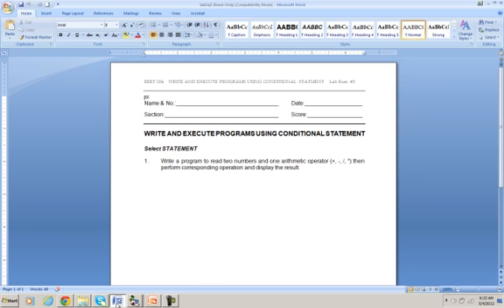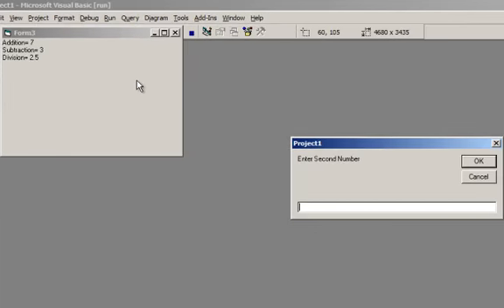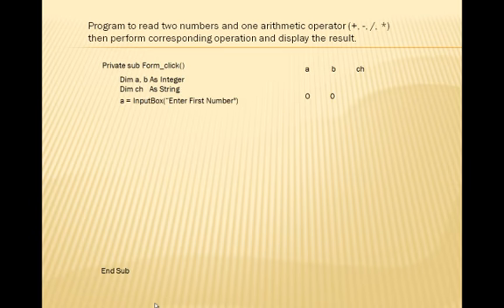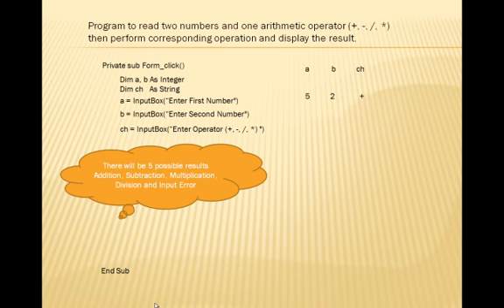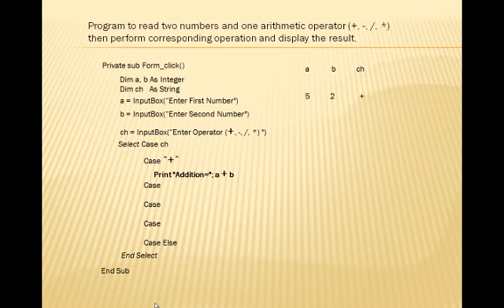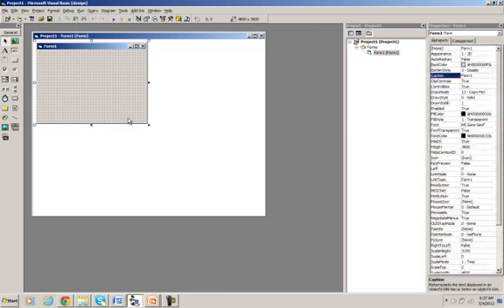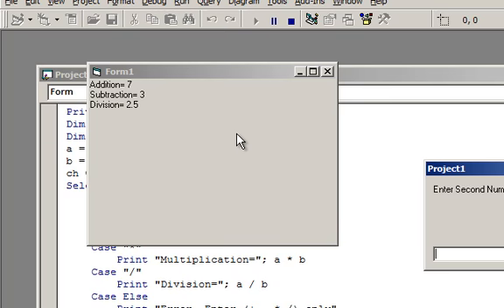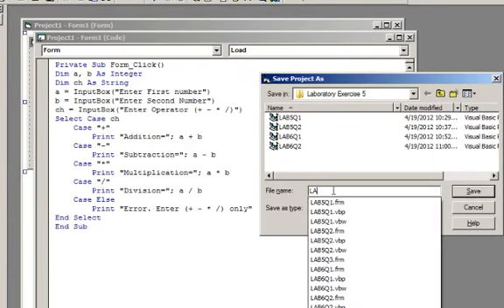Laboratory Exercise 5 Question 3.mp4